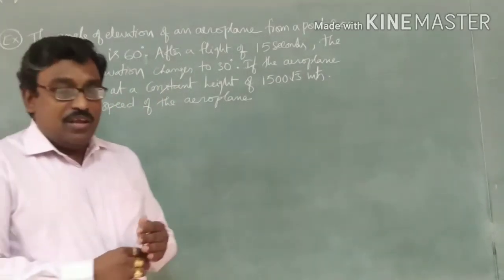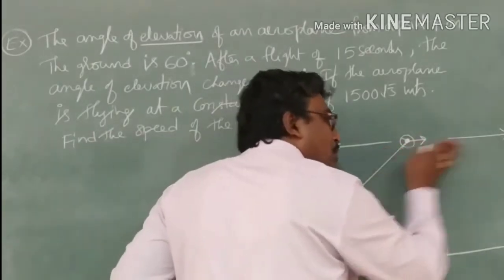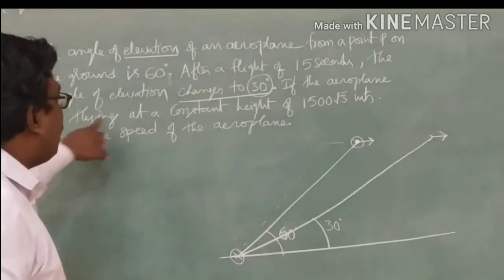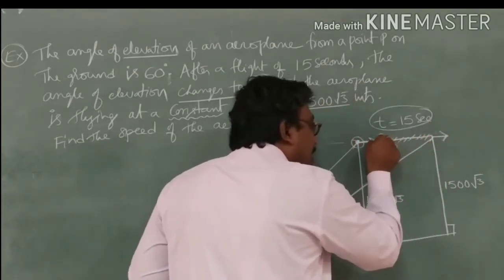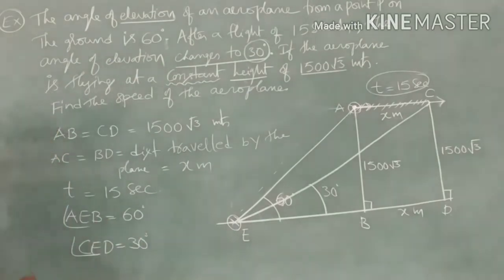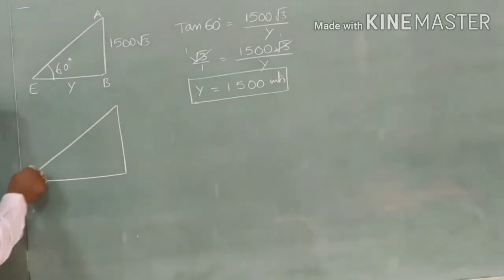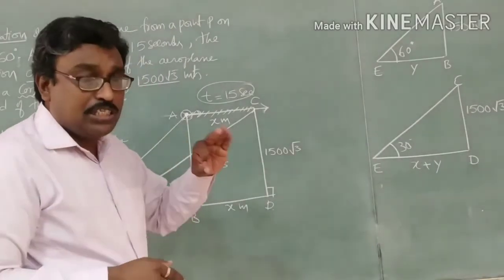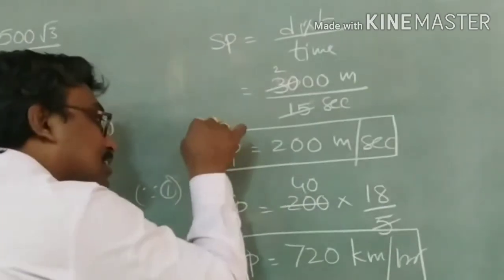CLASS 10 MATHS SOME APPLICATIONS OF TRIGONOMETRY PART 4